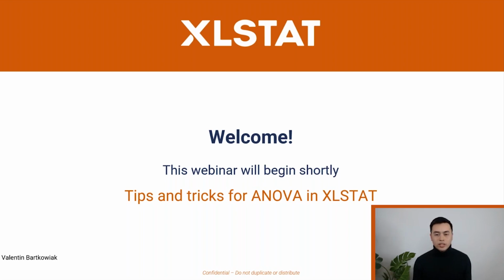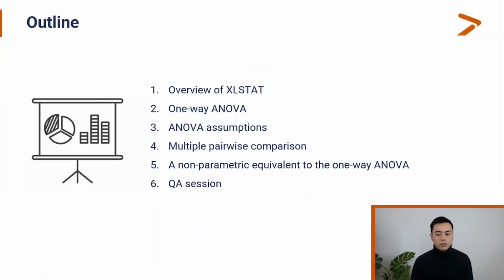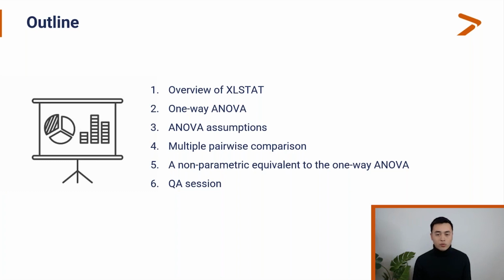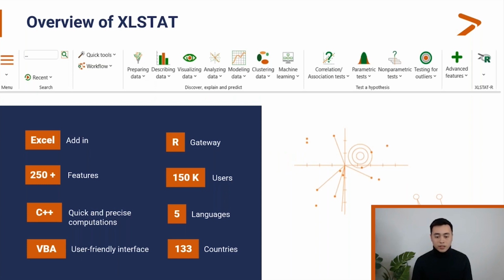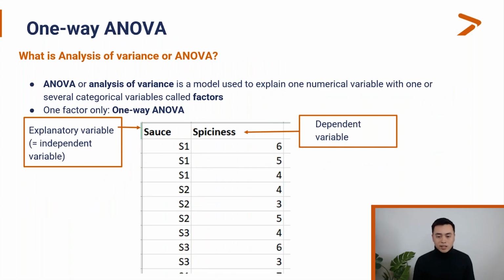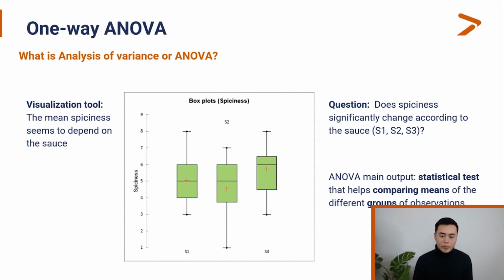Tips and Tricks for ANOVA - XLSTAT Webinar Preview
The Analysis of Variance (ANOVA) is among the most popular features of XLSTAT. We will teach you how to use some of its most useful options and interpret their corresponding outputs in order to get powerful and significant insights from your data.

All you need to know for efficient use of the ANOVA feature in XLSTAT:
- The purpose of ANOVA
- One way ANOVA
- Multiple pairwise comparisons
- Verify the ANOVA assumptions
- Correcting heteroscedasticity issues
- A non-parametric equivalent to the one-way ANOVA
- Q&A Session

Haven’t had a chance to try XLSTAT yet?